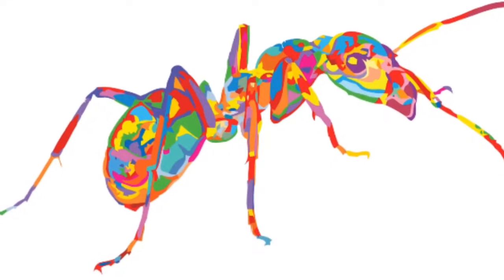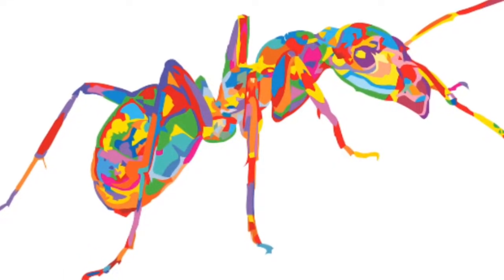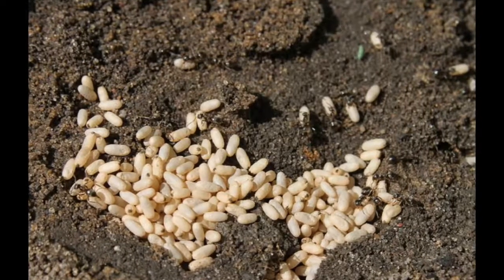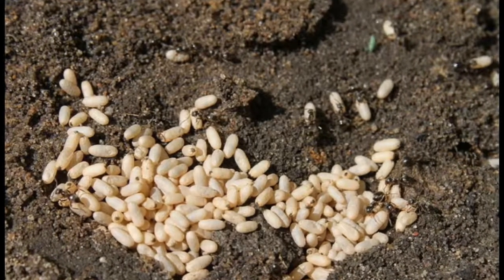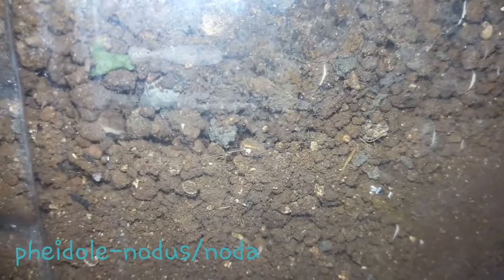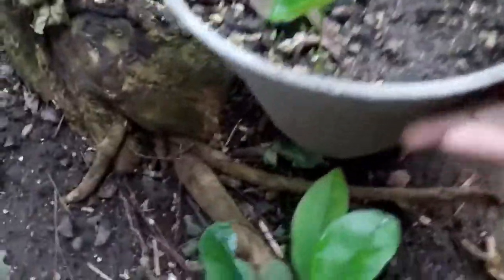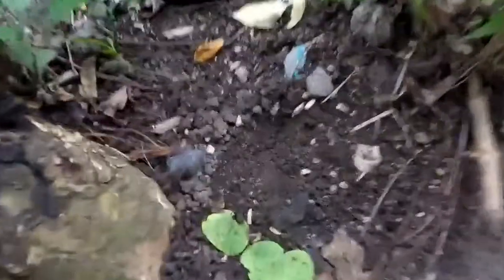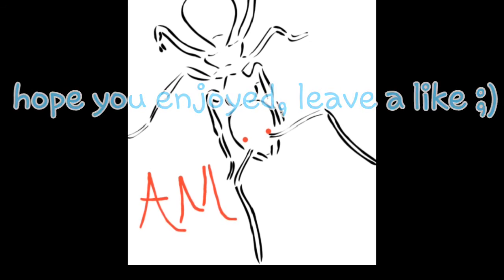Ants Mauritius- How to search for brood to brood boost your colony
In this video, we are searching for brood to brood boost an already existing ant colony
Although I was unsuccessful you can hopefully get some tips and know that you are not always successful.

I know in this case I actually found some ants carrying eggs but I didn't check it out as I wasn't too stressing on it😉